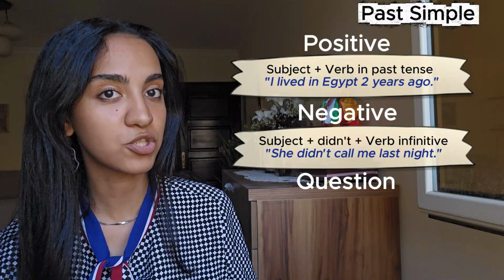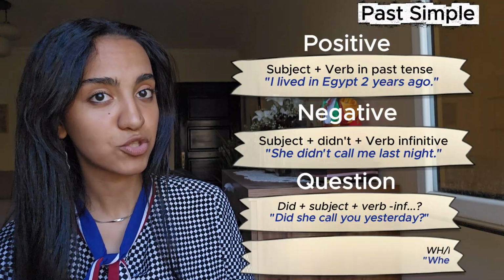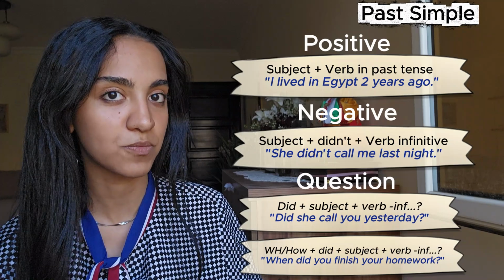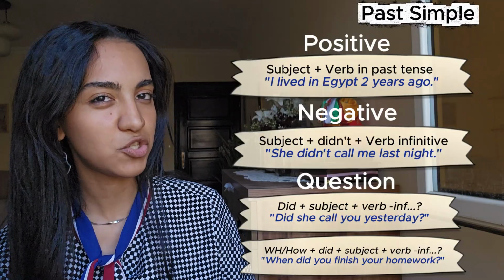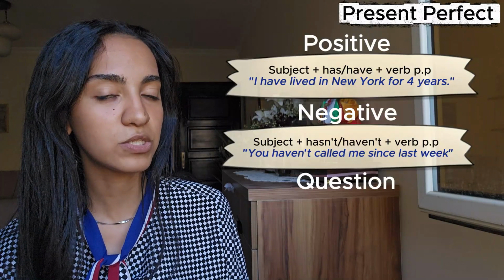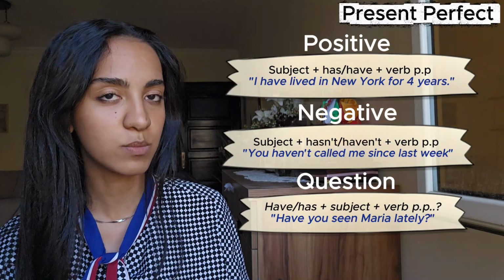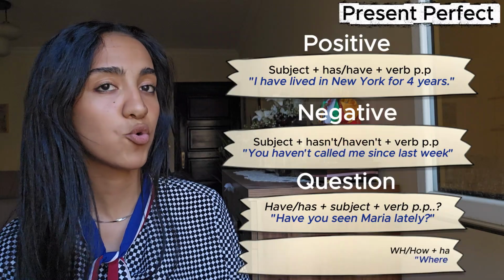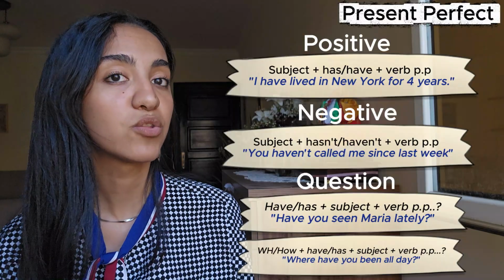Past Simple or Present Perfect? | English Grammar Lesson │Verse and Universe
Struggling with when to use the Past Simple vs the Present Perfect tense? This ultimate English grammar guide makes it easy! Finally understand the difference between "I saw" and "I have seen" with our simple "Closed Book vs Open Book" method. Learn the rules, signal words, and practice with a quiz!

TIMESTAMPS:
0:00 Intro
1:25 Structure
2:47 Past Simple vs. Present Perfect Rules
4:15 Past Simple (Closed Book)
5:04 Present Perfect (Opened Book)
5:18 Travel Experience
6:03 Recent Actions with Present Result
6:52 Unfinished Time
7:43 QUIZ
10:38 Outro

Complete these sentences:
1- One thing I did yesterday was... (Use Past Simple!)
2- One thing I have already done today is... (Use Present Perfect!)

I'll check your answers and give you feedback!